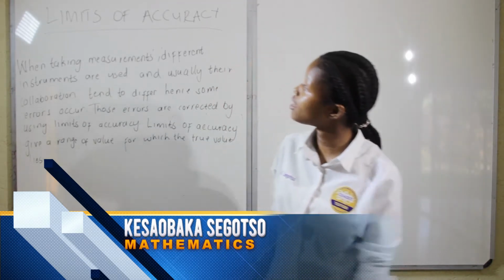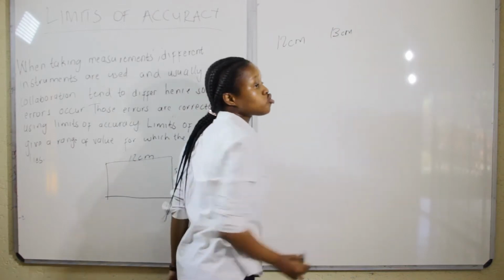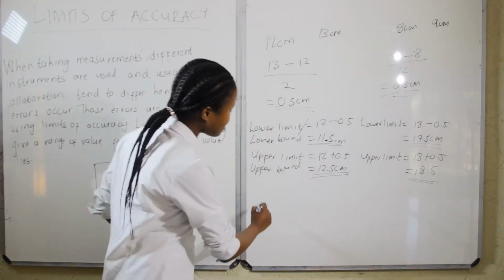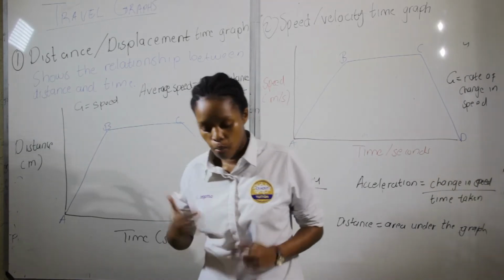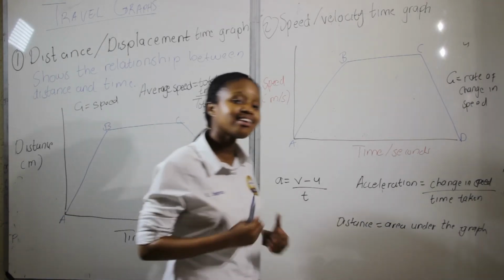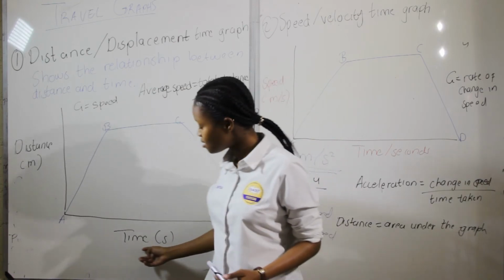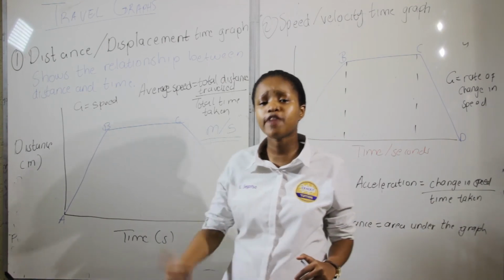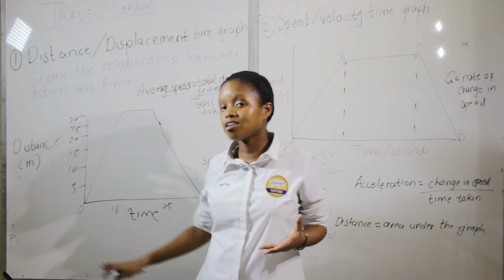BGCSE/IGCSE Mathematics- Limits Of Accuracy